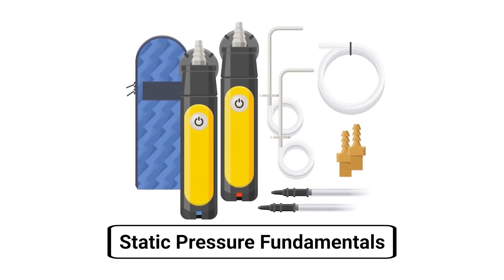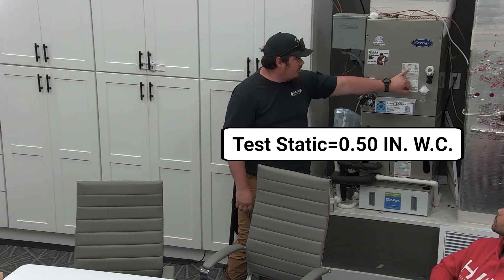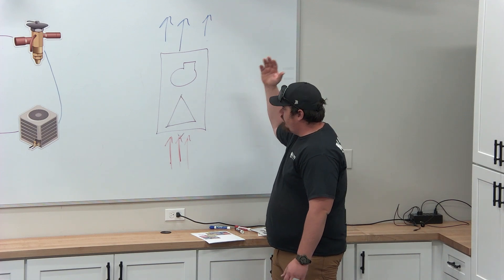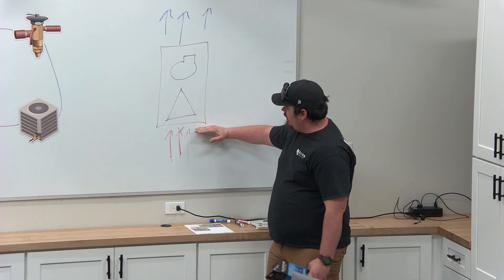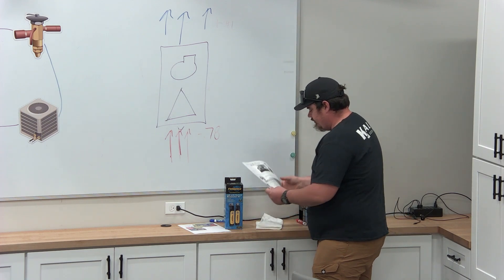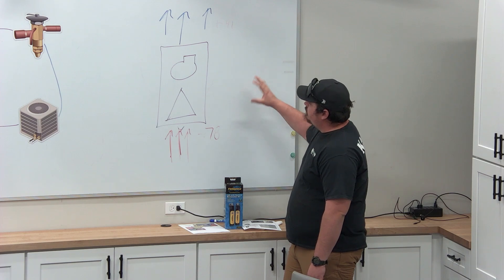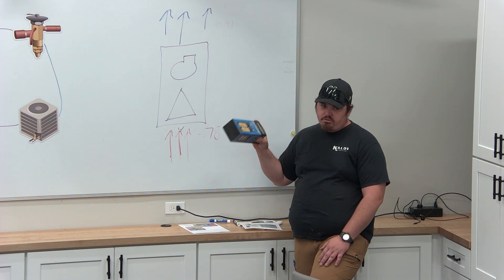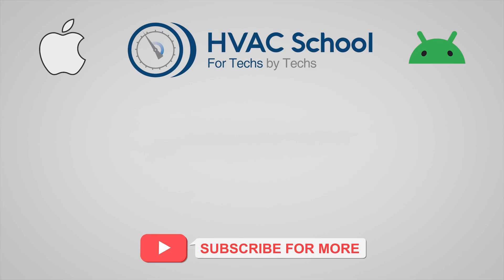Static Pressure Fundamentals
In this essential HVAC training session, we dive into the Static Pressure Fundamentals - a critical skill every technician needs to master. Learn how to properly measure Total External Static Pressure (TESP) and understand what the numbers really mean for system performance.
What You'll Learn:

Understanding Total External Static Pressure and industry benchmarks (0.5" WC standard)
Proper testing procedures using digital manometers and the MeasureQuick app
How to test with and without filters to assess system restrictions
Reading return vs. supply pressure measurements
Identifying system problems through pressure readings
Why balanced airflow is crucial for system efficiency
Common ductwork issues that affect static pressure

Key Takeaways:

Industry standard TESP is 0.5 inches of water column
Always zero out your instruments before testing
Test both return side (negative pressure) and supply side (positive pressure)
High static pressure indicates system breathing problems
Data doesn't lie - proper measurements reveal true system performance

Perfect for HVAC technicians, installers, and anyone looking to improve their diagnostic skills. Remember: you can't manage what you don't measure!

Tools Mentioned:

Digital manometers
MeasureQuick app
Digital TrueFlow® Grid